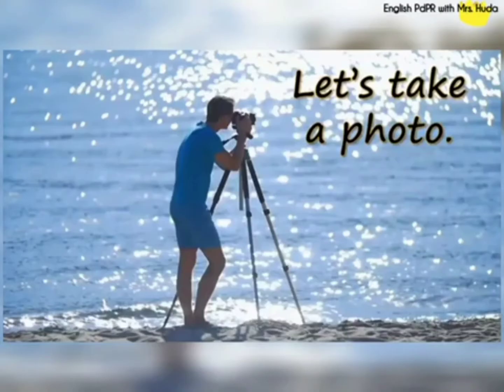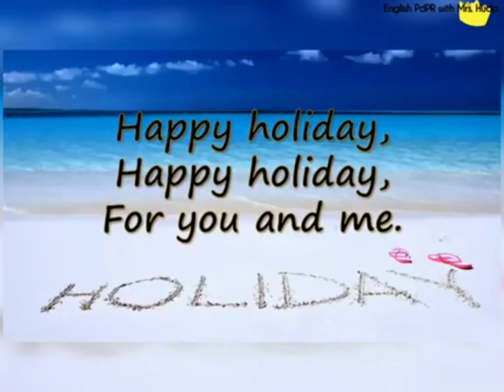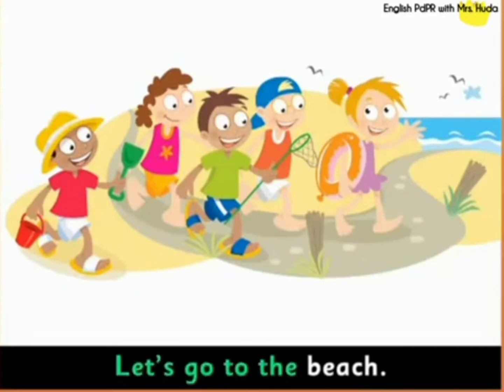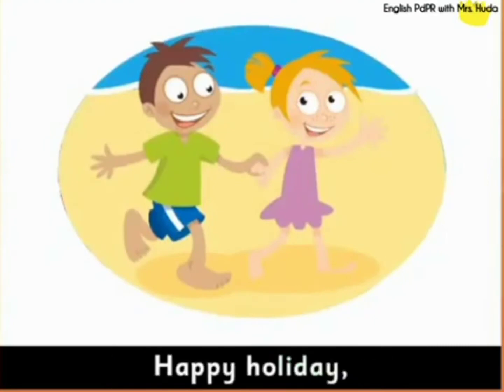Year 2 Unit 9: At the Beach | The Holiday Song (Page 108)